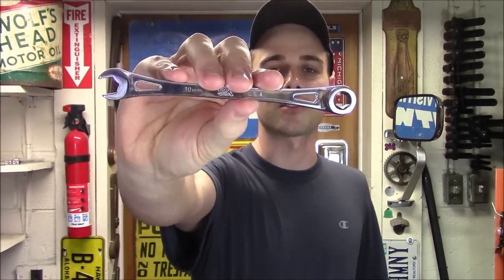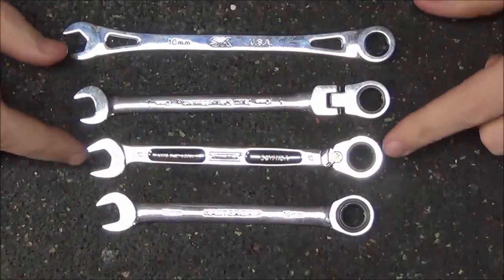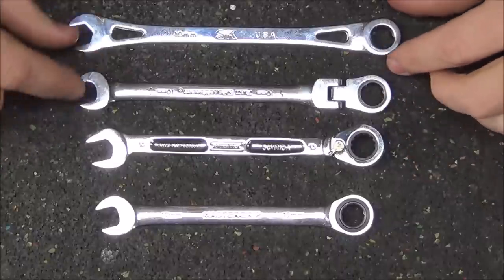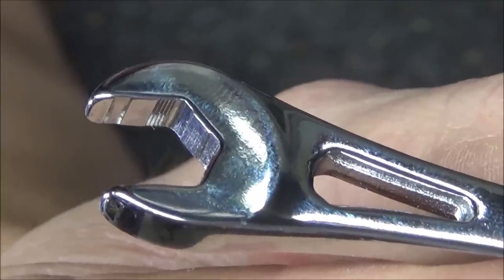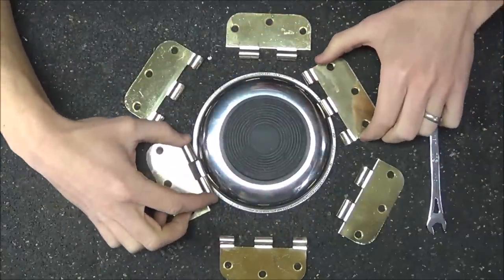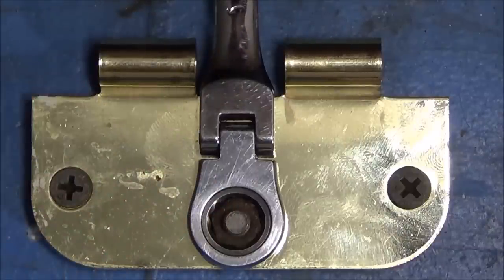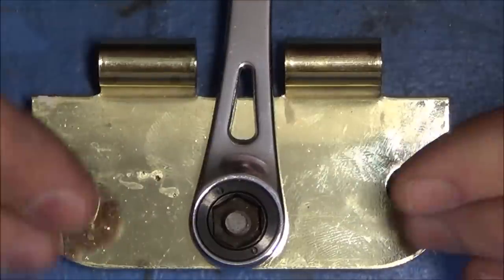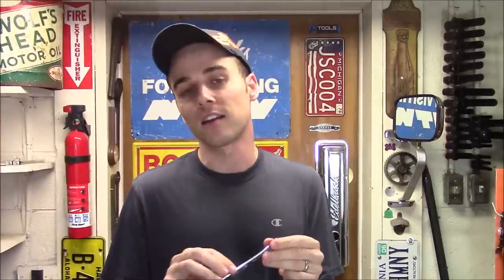SK Tools X-Frame Ratcheting Wrench - MADE IN USA